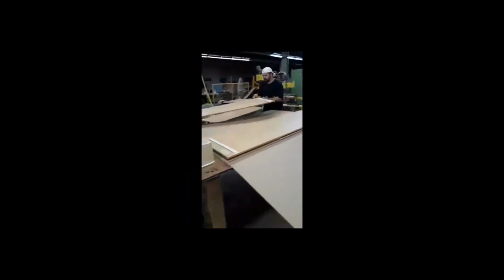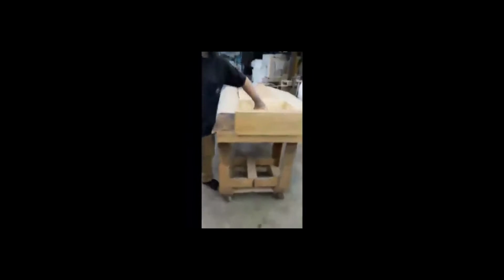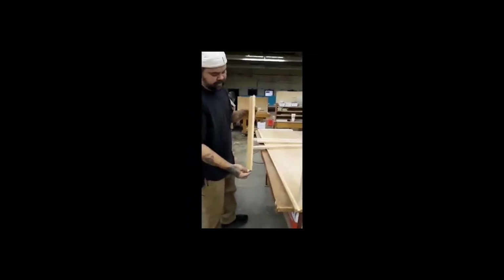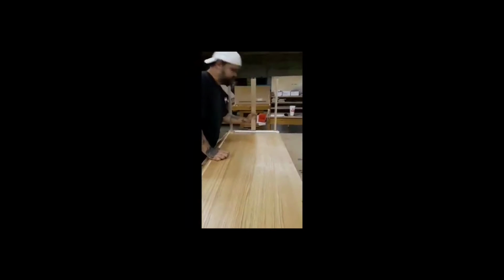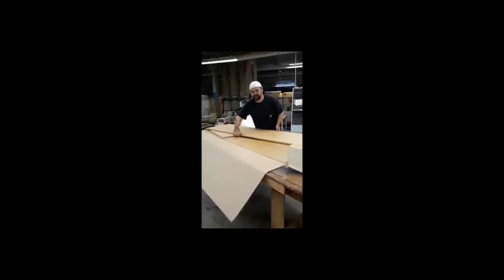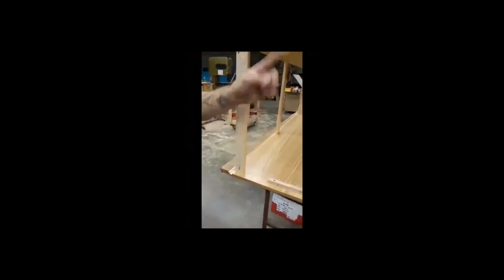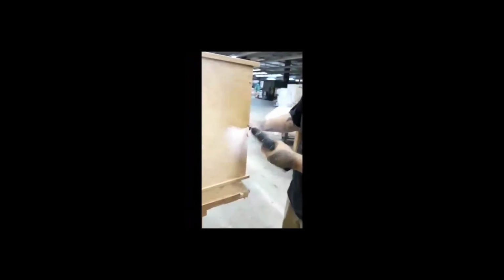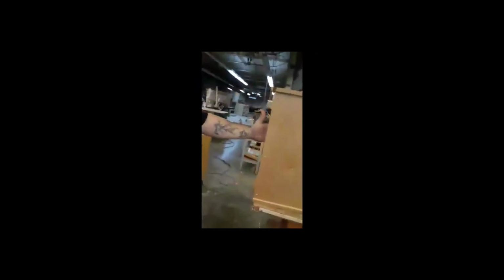What I do for a living!!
Just a small look into what I do everyday at work.